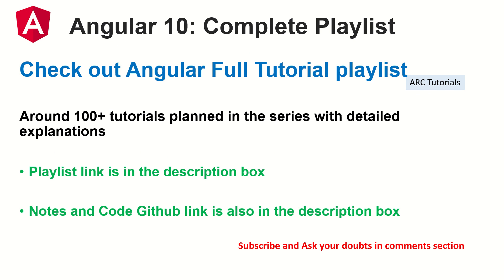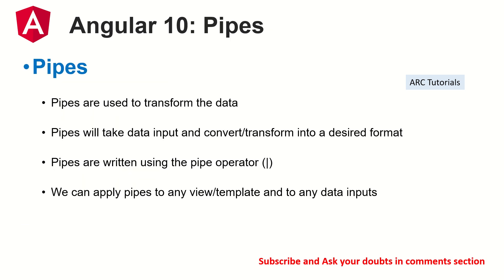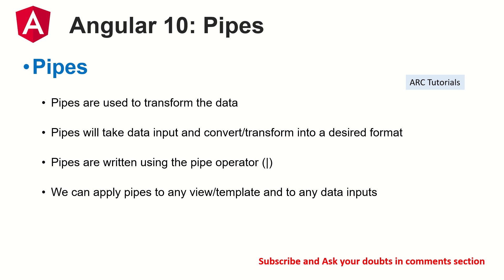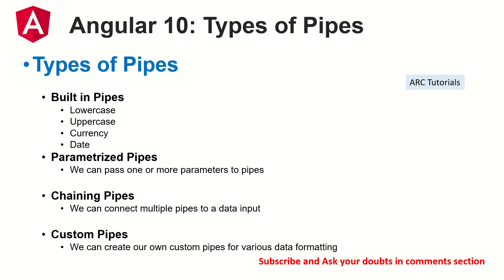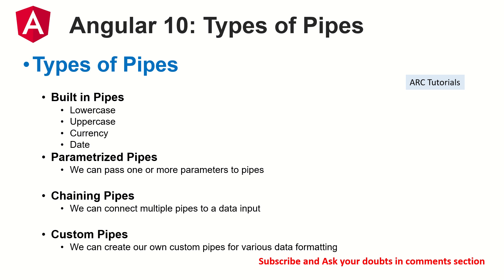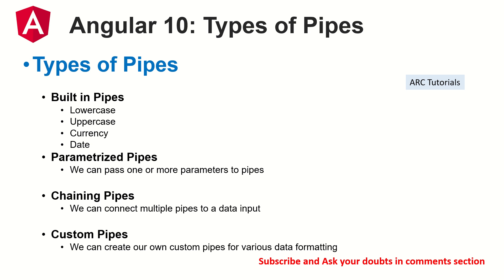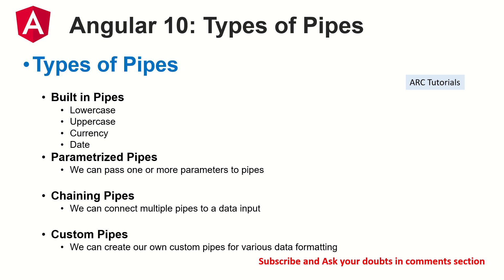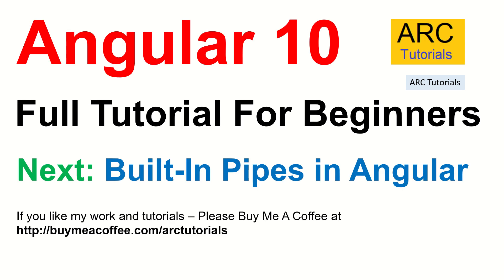Angular 10 Tutorial #30 - Pipes in Angular | Angular 10 Tutorial For Beginners